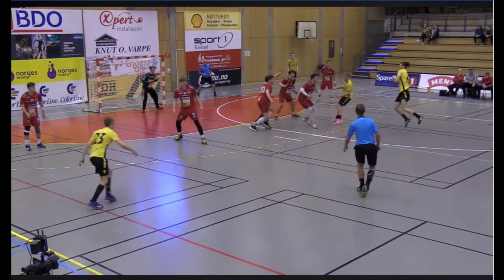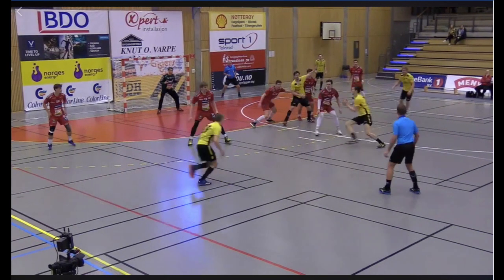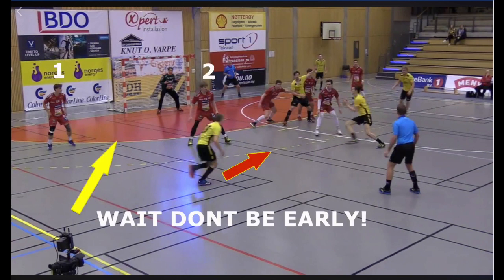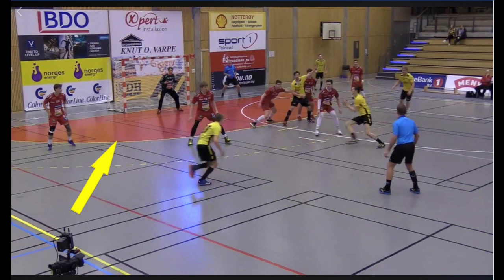Poole Phoenix - Game Clips Review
Poole Phoenix Crossing and attacking play - Coach Review and analysis